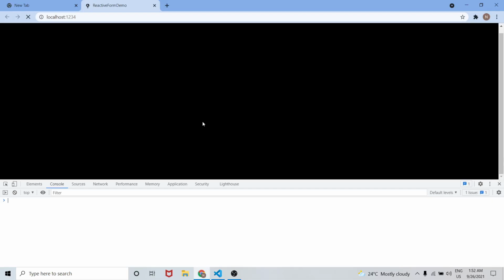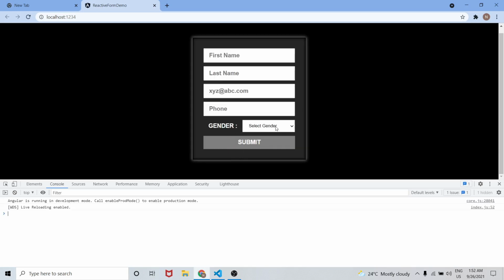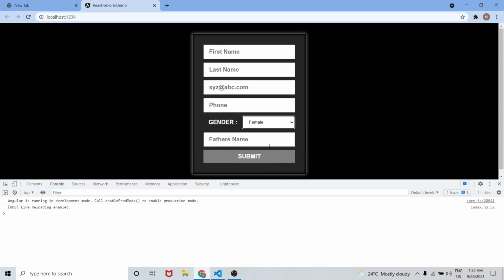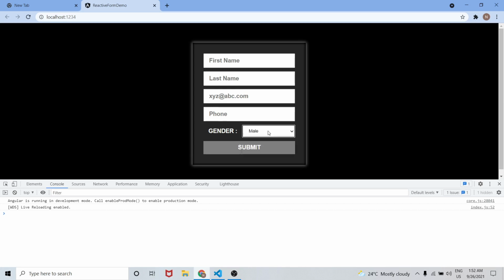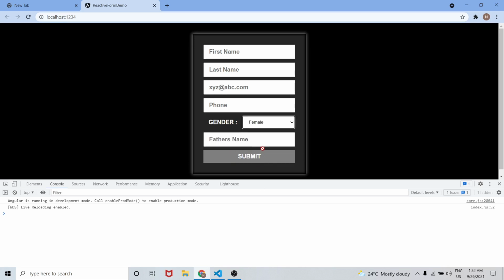Dynamic validation in Angular Reactive form | Angular Reactive form validation tutorial | NSCODE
Dynamic validation in Angular Reactive form or Angular Reactive form validation tutorial NSCODE
In this video, we are going to learn Dynamic validation in Angular. In Angular, we have reactive forms and with the help of reactive forms, the validation becomes very easier. But many of us think can we apply dynamic validation to our form? So yes, In Angular we have that level of flexibility that we can easily do Dynamic validation in Angular Reactive Forms.
If you want to learn how to create Reactive Forms In Angular you can follow the